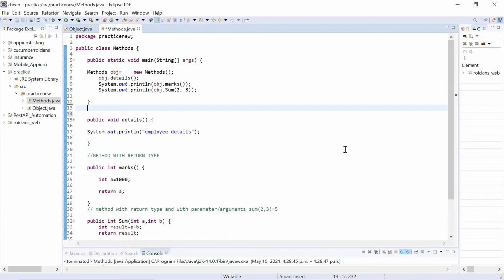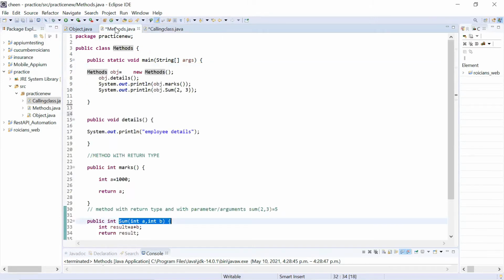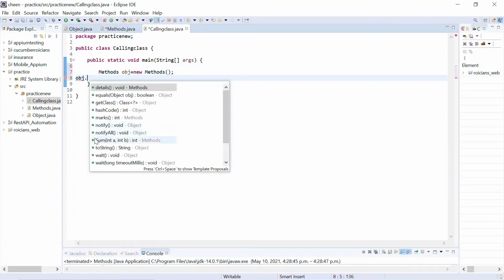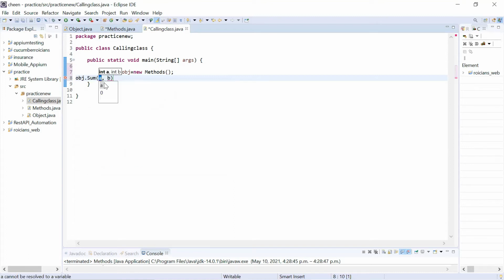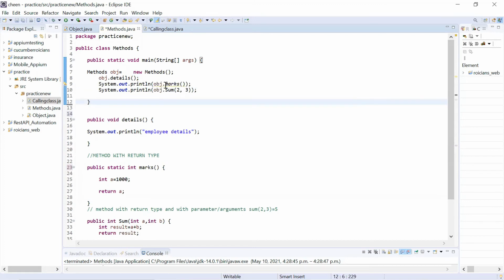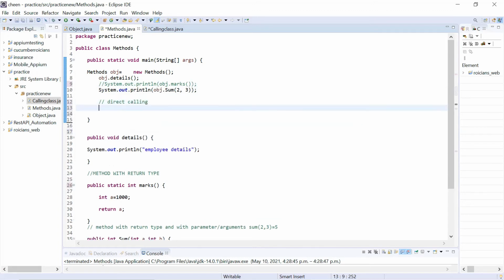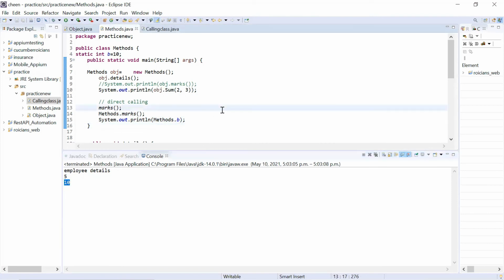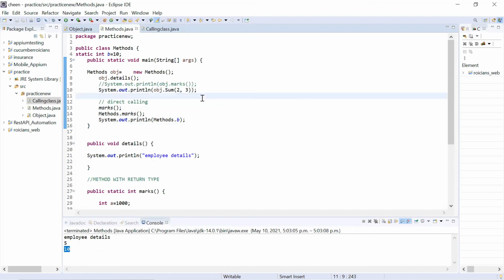Java Programming Tutorial- Static and Non Static- Part13 | Roicians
Welcome to Part 13 of Roicians' Java Programming Tutorial series! In this video, we explain the concepts of Static and Non-Static members in Java. Understand the differences and when to use each type. This tutorial is vital for anyone looking to master Java's class structure and memory management.